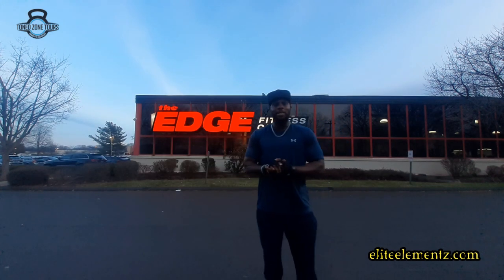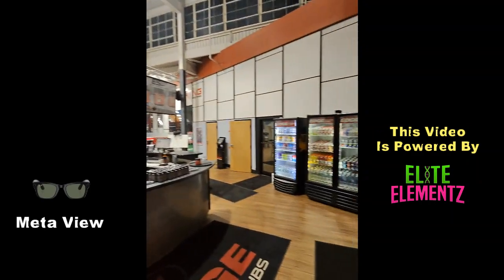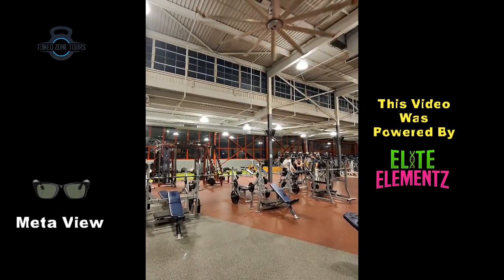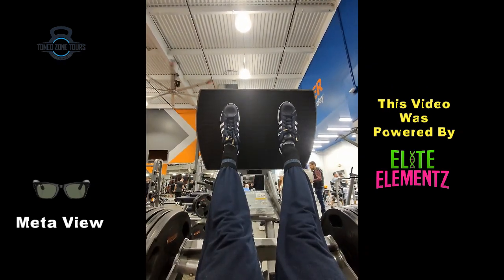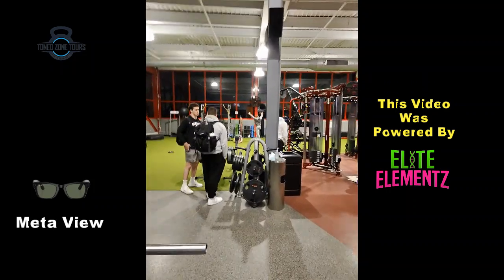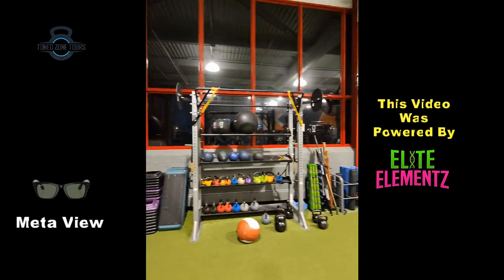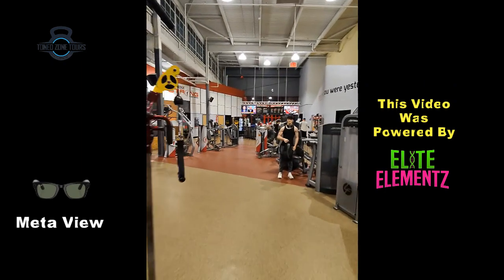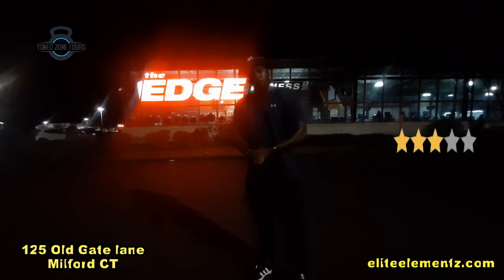My Experience at @TheEDGEFitnessClubs in Milford, Connecticut: An Honest Assessment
In this video, I provide an unbiased review of my time spent at The Edge Fitness in Milford, Connecticut. Join me as I share my observations and reflections on the facilities, services, and overall atmosphere of the gym.

While my visit to The Edge Fitness left me feeling indifferent, I aim to offer a balanced perspective for viewers seeking insights into this particular fitness center. From the equipment availability to the cleanliness of the facilities and the quality of customer service, I delve into various aspects that contribute to the overall gym experience.

While I may not have formed a strong opinion one way or the other, I believe it's essential to share my impressions to help others make informed decisions about their fitness journey. Every individual's experience may differ, so I encourage you to watch with an open mind and draw your conclusions.

Join the conversation by sharing your thoughts and experiences in the comments below. Let's engage in constructive dialogue and empower each other to find the right fitness environment. Watch now for an honest assessment of The Edge Fitness in Milford, Connecticut."
Video Title: My Experience at  @TheEDGEFitnessClubs in Milford, Connecticut: An Honest Assessment
HgsEh3Gzc&pp=iAQB
✅ Other Videos You Might Be Interested In Watching:
👉 ⭐⭐⭐✨ (3.5 Stars) @Costalfamjlyfitness: A Decent Gym Experience in Tampa,
👉 Discovering Fitness : A Review of The Fitness Center at The Blake Hotel New
👉 "Fitness at Sea: A Comprehensive Review of the Gym Aboard @Carnival Sunrise
✅ About Toned Zone Tours.
Welcome to the Toned Zone Tours! Your One-Stop Channel For Honest Gym Reviews.
My intention is not to tarnish anyone's business or to cause any damage to any brand.
The purpose is to give people an honest review of Gyms Nation if they are in that city
and are considering spending their money there.
acting or not acting as a result of watching any of my publications. You acknowledge
that you use the information I provide at your own risk. Do your research.
images that are the property of Toned Zone Tours. You are authorized to share the
video link and channel and embed this video in your website or others as long as a link
back to my YouTube channel is provided.